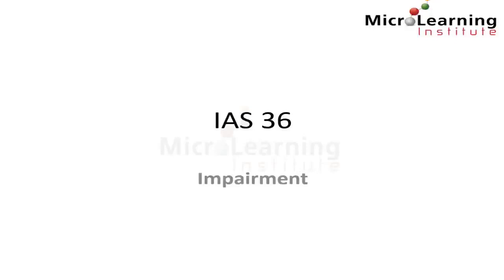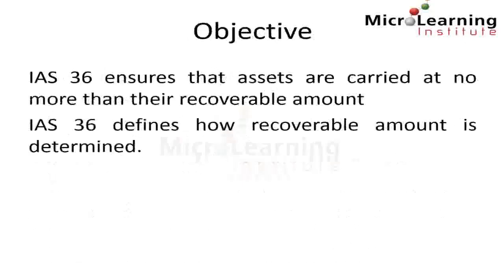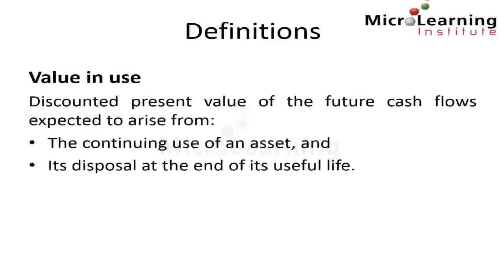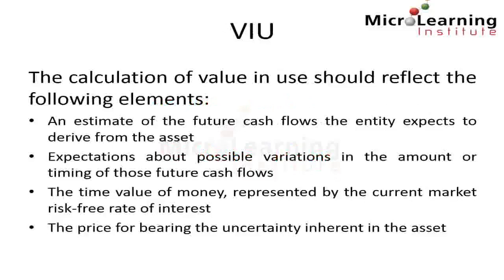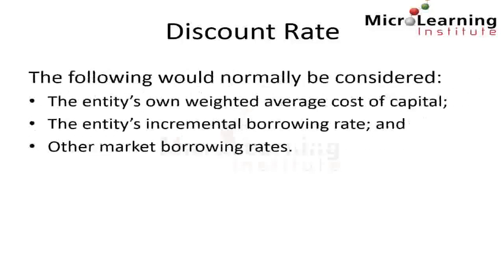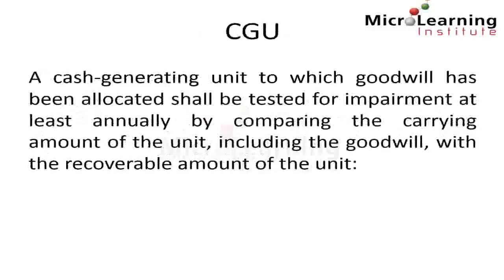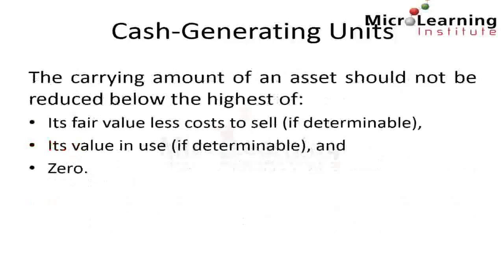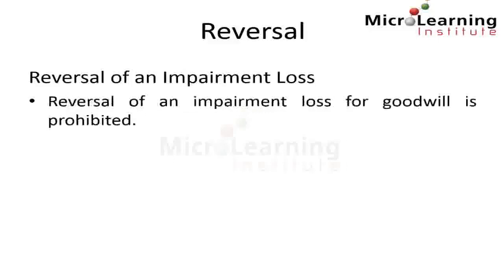Overview IAS 36 Accounting For Impairment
IAS 36 Accounting For Impairment